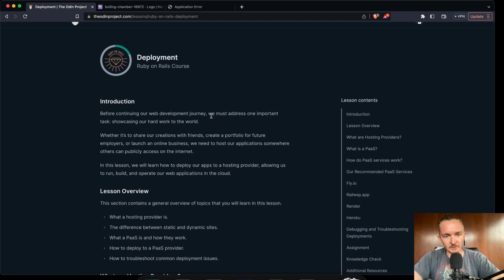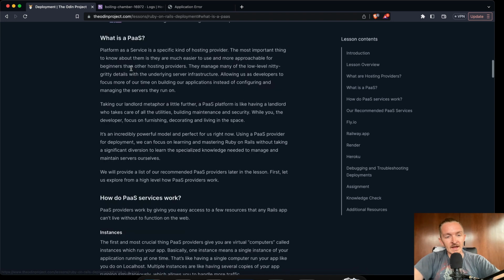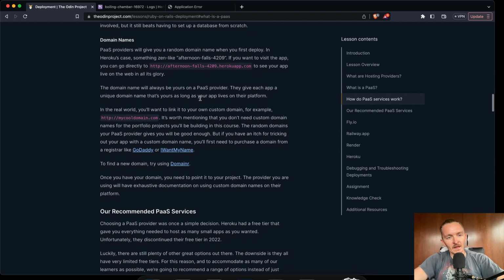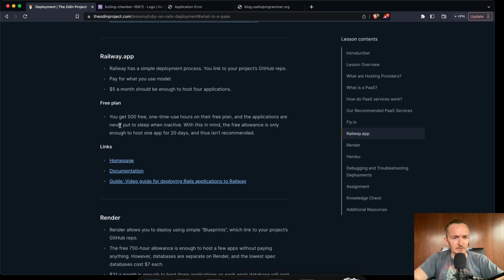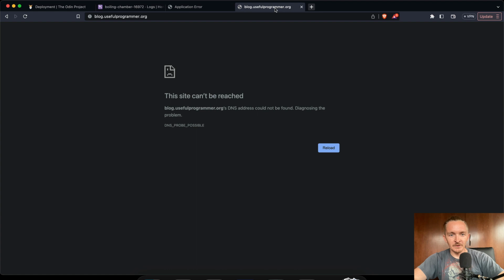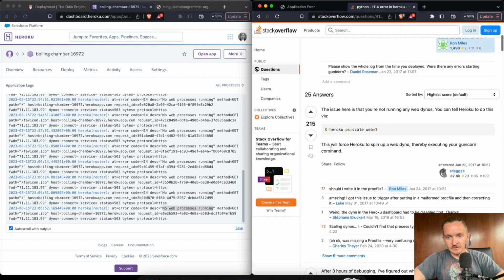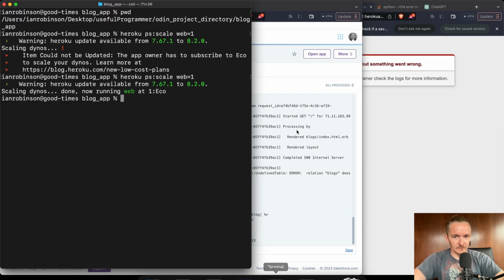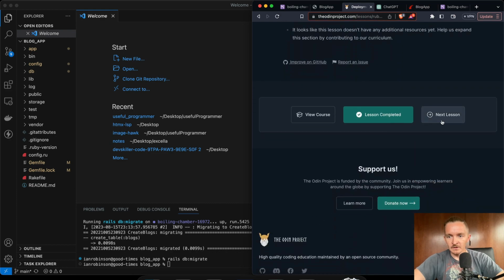Project Blog App | PART 2 | Deployment | Ruby on Rails | The Odin Project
In this video, we cover Deployment. This is the part two of the blog project application. In this video in a series where I cover The Odin Project's Ruby on Rails curriculum.

As a developer with a few years of experience, I hope that these videos will be helpful to early stage developers. My hope is that I can explain things in a way that makes it more clear for those hoping to do useful things with their programming. Enjoy!